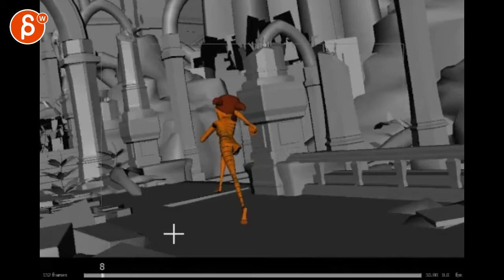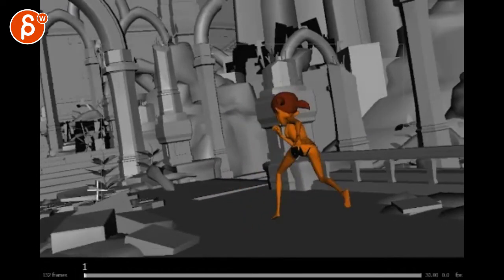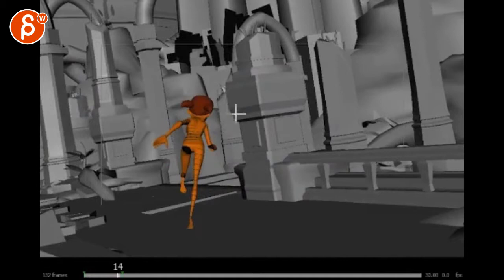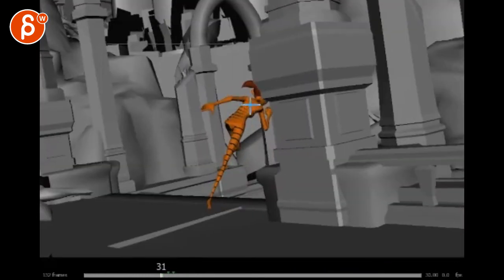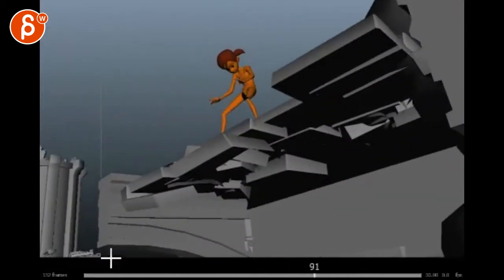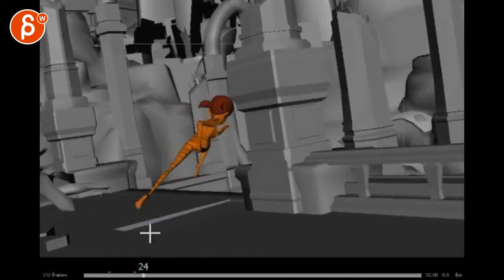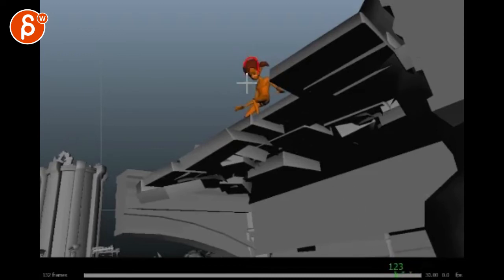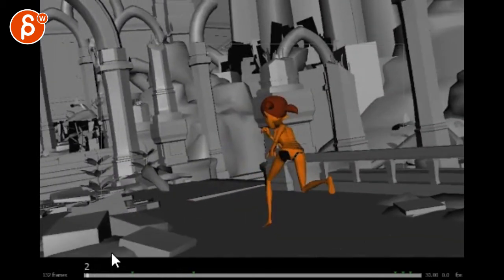Animation Workshop Enric Joanmiquel #1 (2017)